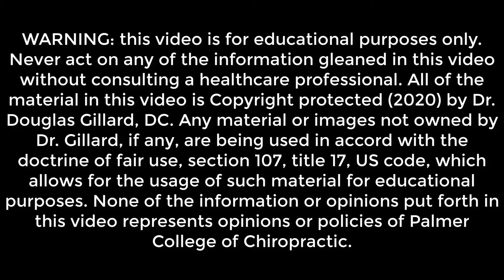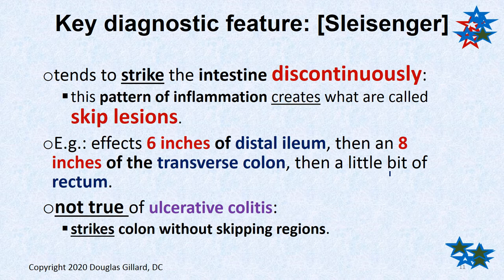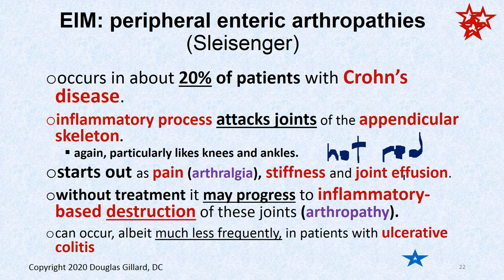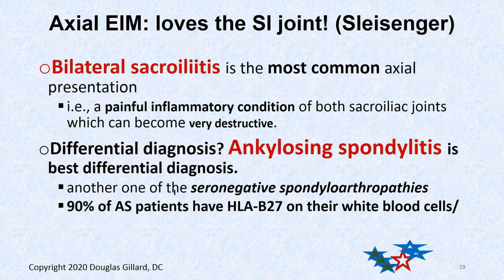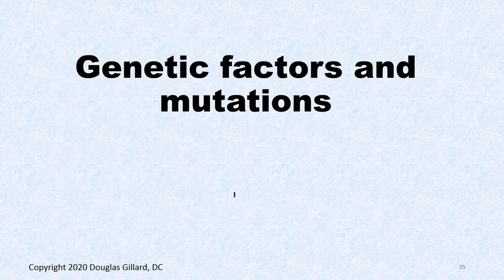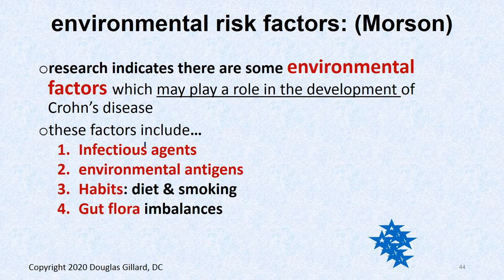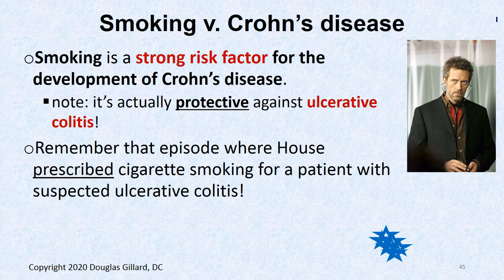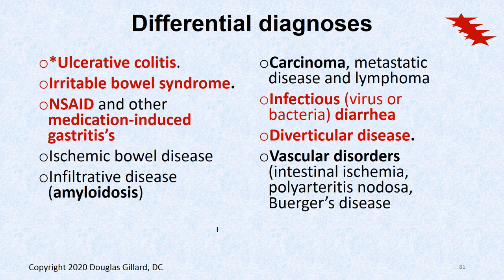GI-GU: (Wk10)(Thur)(Spr20): Crohn's Disease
In this advanced lecture, Dr. Gillard discusses Crohn's disease. Learn about its prevalence, pathophysiology, typical presentation, extra intestinal presentation, differential diagnosis, and its treatment.